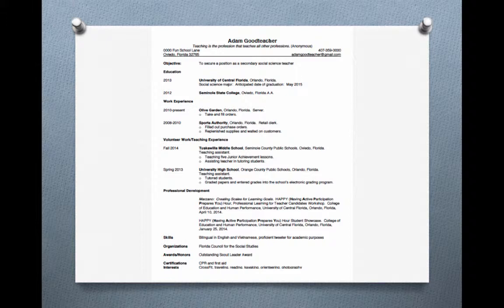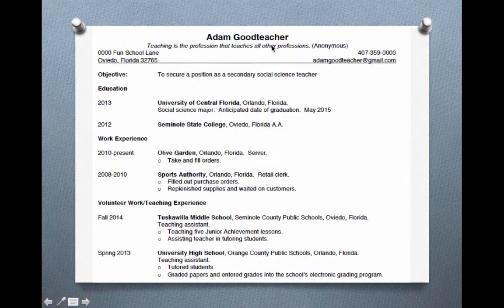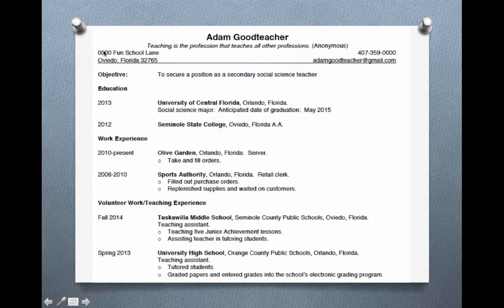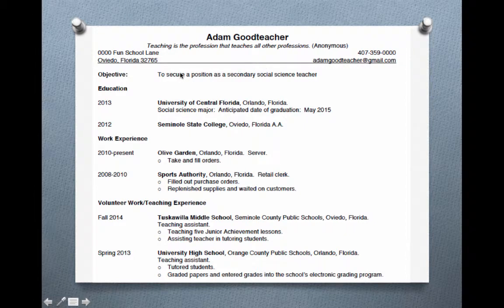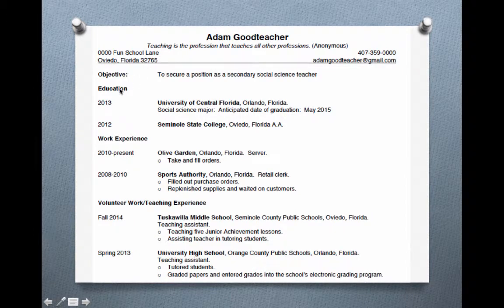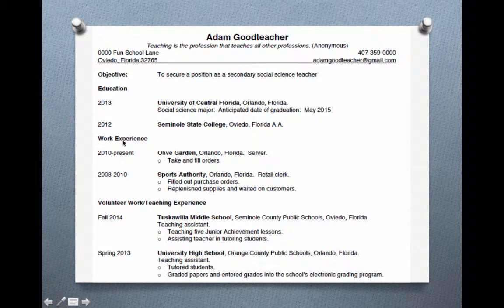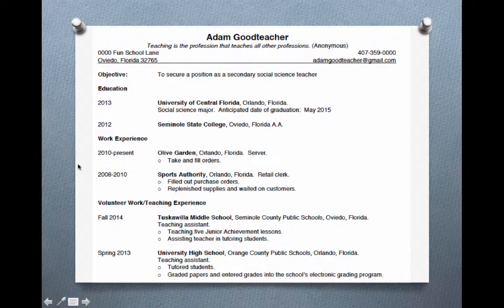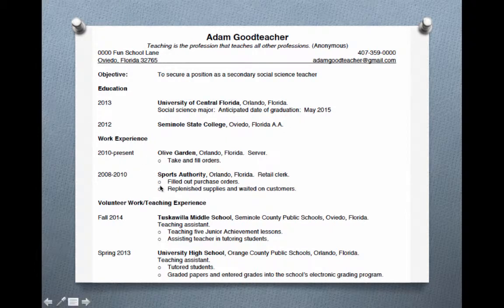Verkler Resume Writing - Part One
Table of Contents:

00:00 - Writing a résumé
for a teaching position
Part One
00:05 - Résumé
00:48 -